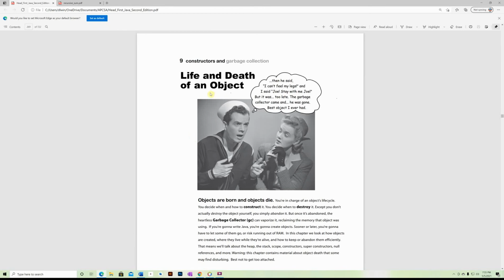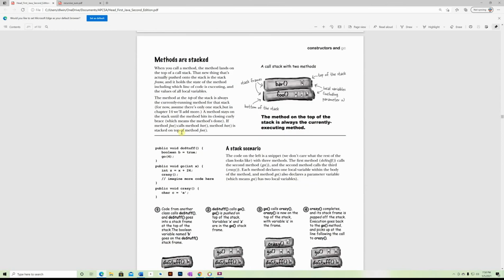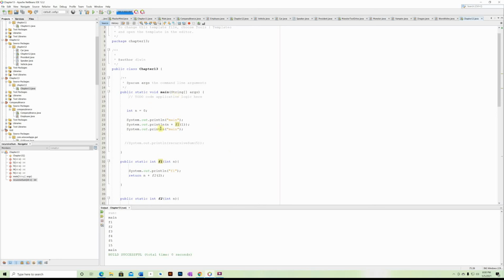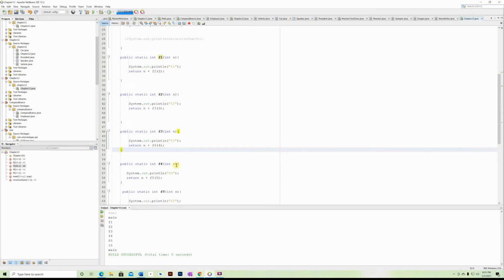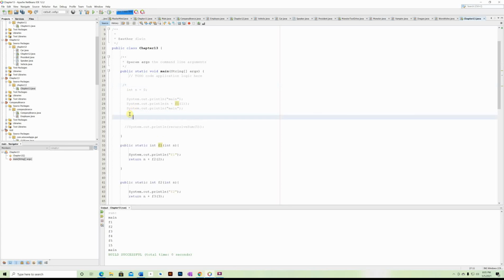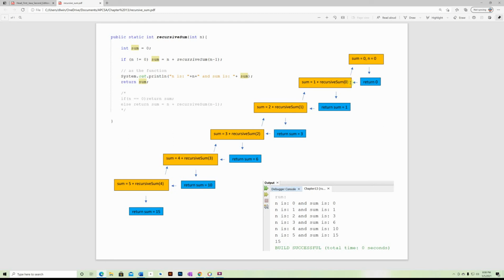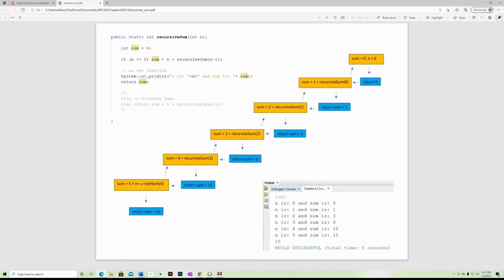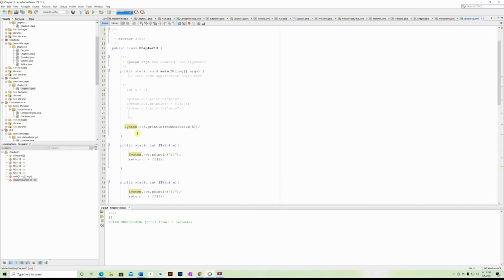APCSA Chapter Chapter 13 Overview